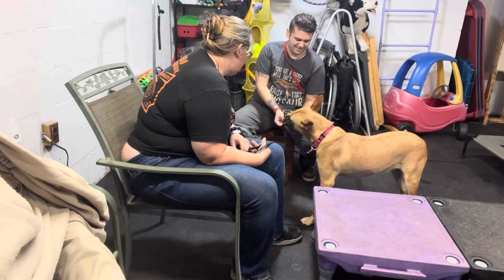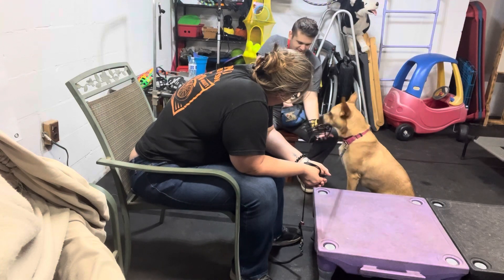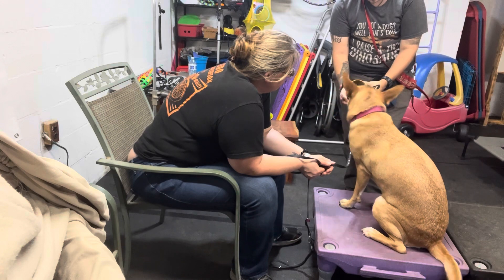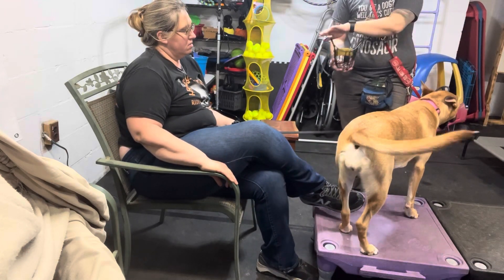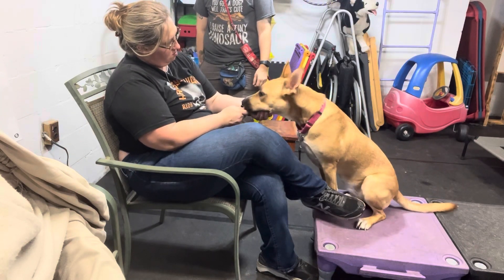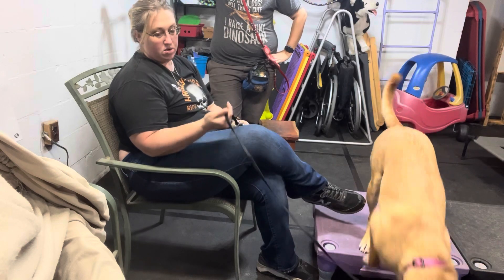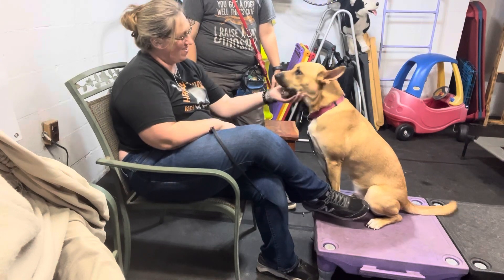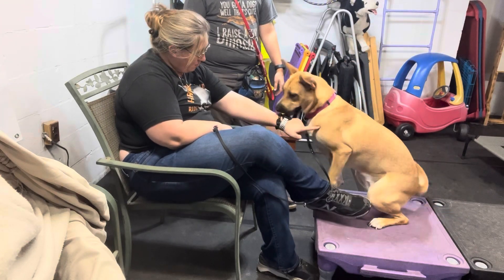Muzzle Training + Chin: Maizie